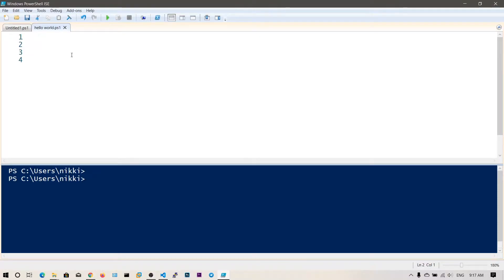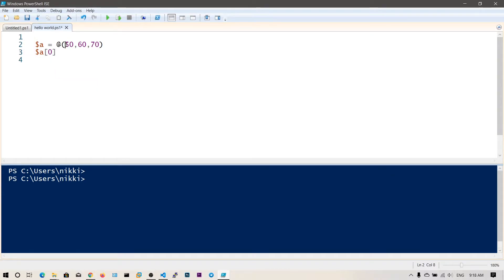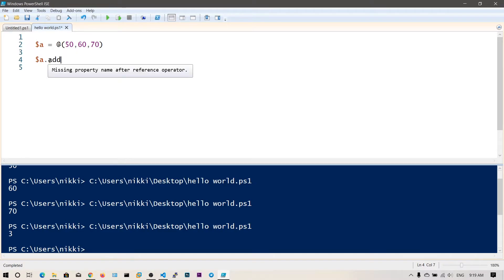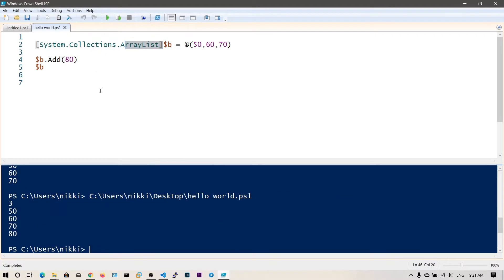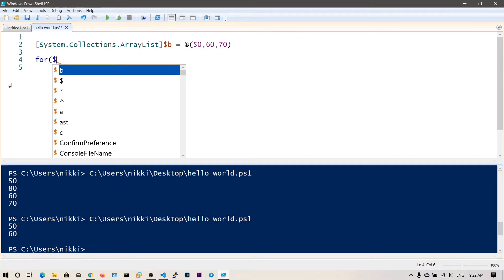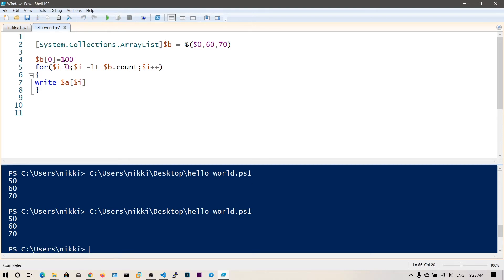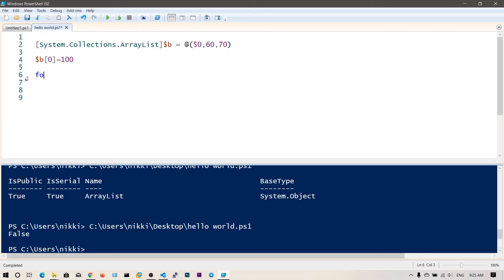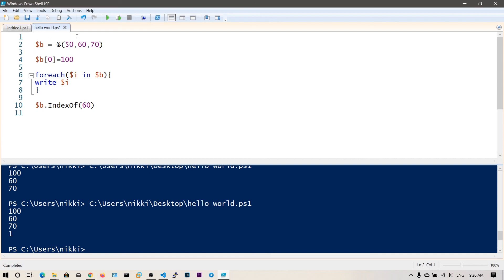Powershell Scripting - 13 Arrays